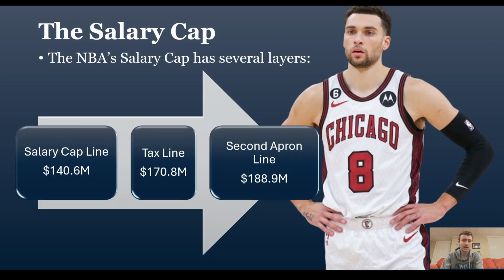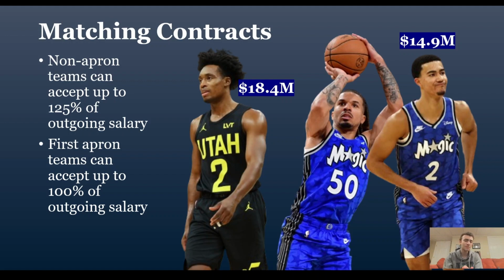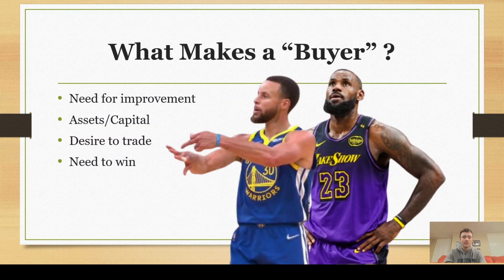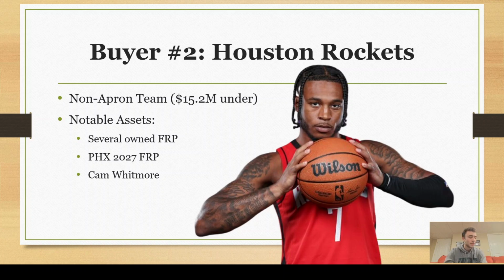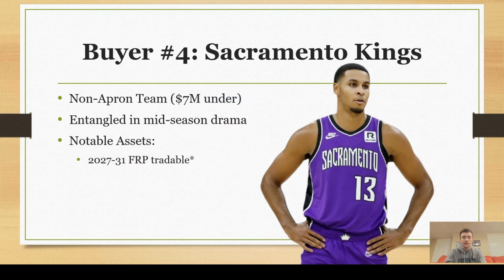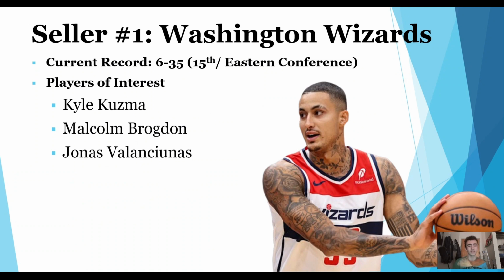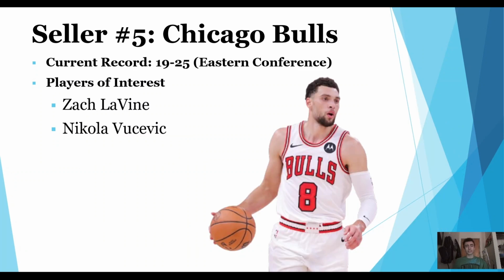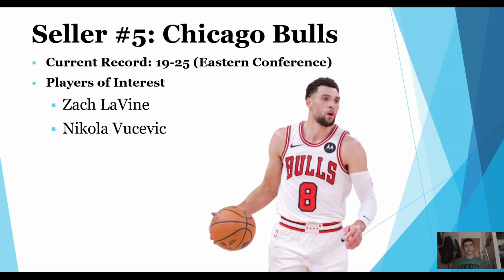THE ULTIMATE GUIDE TO THE 2025 NBA TRADE DEADLINE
Welcome to my composite guide to the 2025 edition of the NBA's Trade Deadline. This video is a combination of my three trade deadline episodes to date, which detail the following:

NBA Trading Rules
Salary Restrictions
Plausible Trades
Trade Terminology
Buyers/Sellers

We are LOCKED IN for this season's trade deadline!